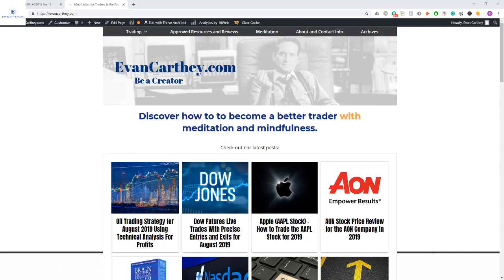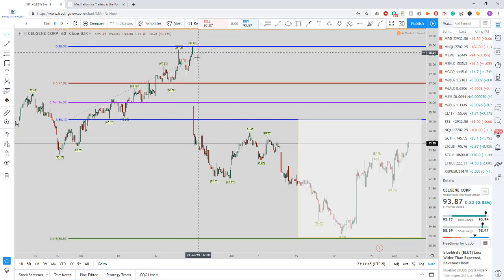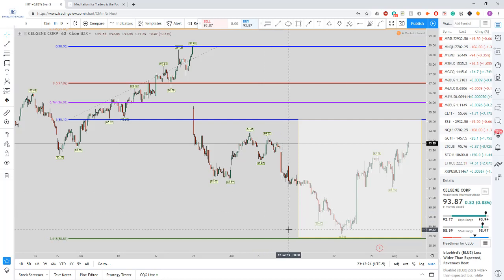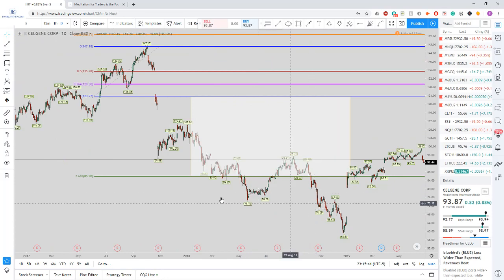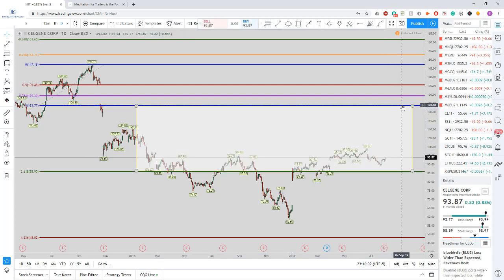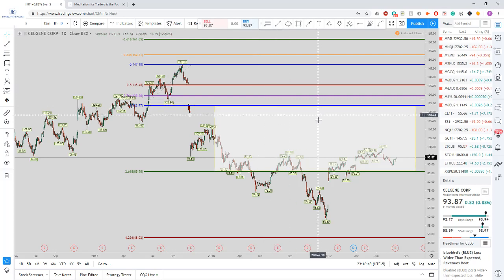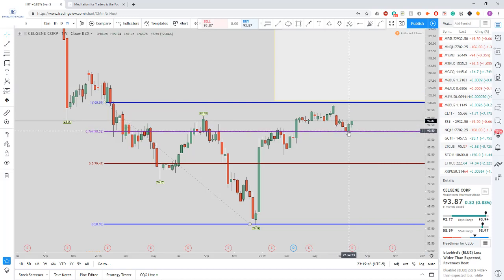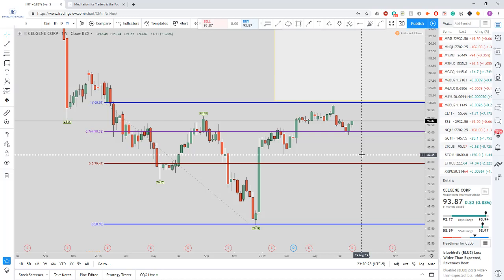Celgene the CELG Stock Review and Analysis for 2019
This post will use my technical analysis and review the CELG stock that more people know as Celgene.

In this post, it will be relevant for the rest of 2019 but it will flow over into 2020 because I am looking at the 1-hour, daily,  and weekly charts.

With stocks, I believe it is important to look at the fundamentals to make sure you aren't buying a total crap stock (like I have done plenty of times in the past). The growth stock markers I look for help weed out the crap stocks that are doomed for bankruptcy. It isn't guaranteed but it helps.

If you don't know much about Celgene then here is a little background info. The CELG stock is from Celgene who is an American biotechnology company that discovers, develops and commercializes medicines for cancer and inflammatory disorders.

With the CELG stock being in 2 long setups for different time frames and 1 short setup for another, it leads me to be slightly bullish on the stock.

This is a stock I am putting on my watch list because it does have solid fundamentals that meet most of my growth stock parameters.

All of the setups were ones I found through meditation. When you meditate you will find certain setups and ideas come to you out of nowhere. So what I do is try them all out. Some work while others do not work.

But what it does it get you one step closer each time to find out what trading style and the system works for you. Take control of your trading and quit paying "gurus" thousands of dollars to learn there losing systems and trading rooms that are a ripoff.

You have the power to discover your own system and create your own setups. Each person on earth is unique and therefore no two people will trade exactly the same.

Meditation will not only assist in your trading career but it will help calm your mind and improve other areas of your life. You will be more focused, calmer, and have less anxiety.

I encourage you to meditate, even if it is only 1 minute per day. Make it a habit and eventually that 1 minute will turn into 2 minutes. Then 2 minutes will turn into 5. Before you know it you will be meditating for 30 minutes per day.

I credit just about any success I have had through trading from meditating and trusting my subconscious mind to show me how I need to trade in order to be a successful trader.

Take care,

Evan Carthey